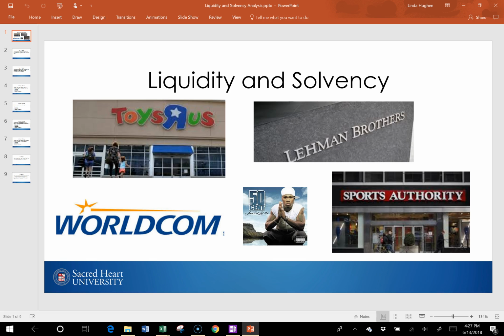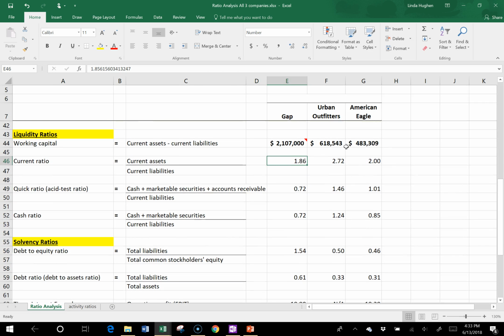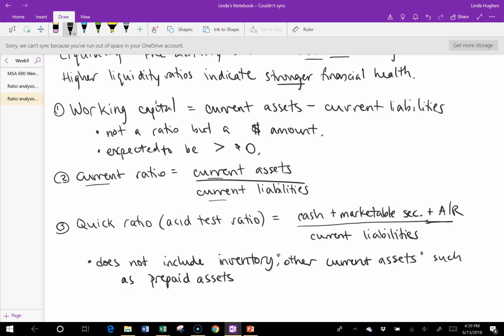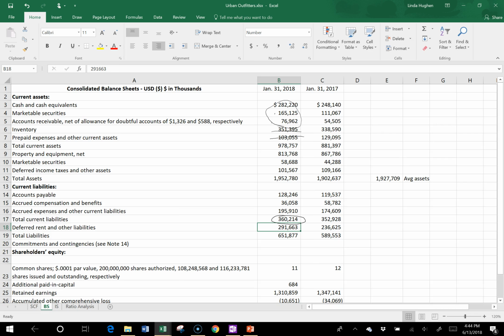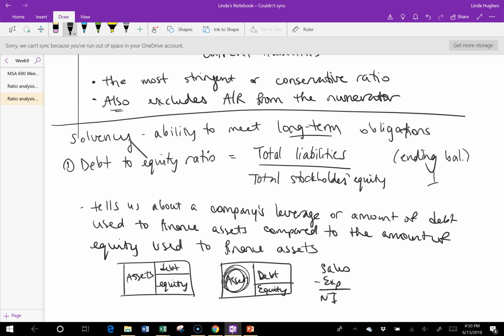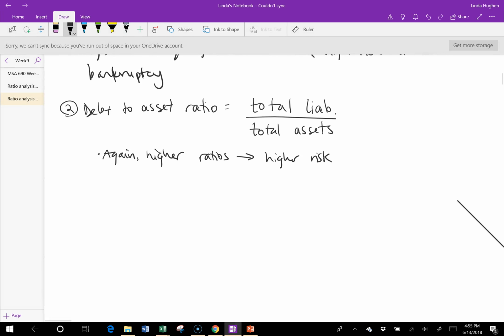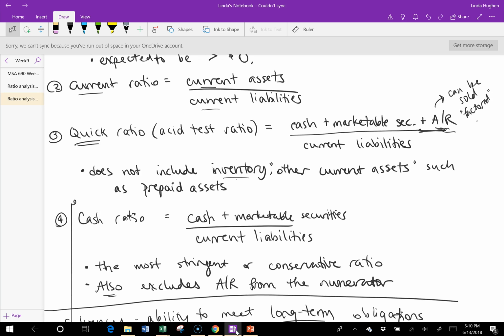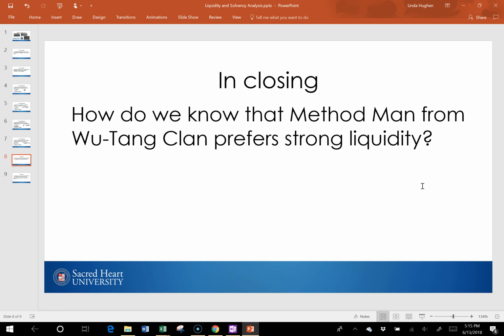Week 11: Ratio analysis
This video covers liquidity and solvency analysis. Be sure to watch to the end to make it worthwhile.